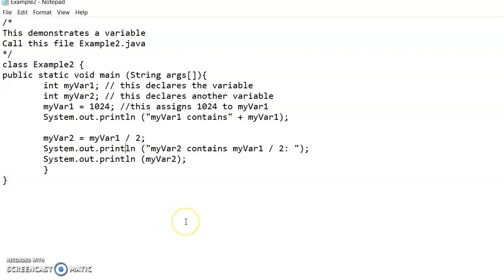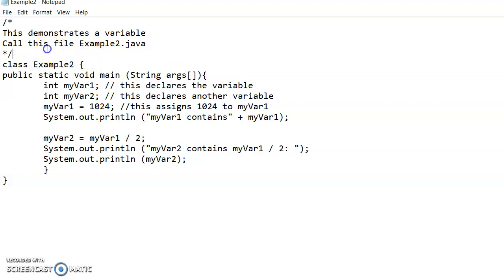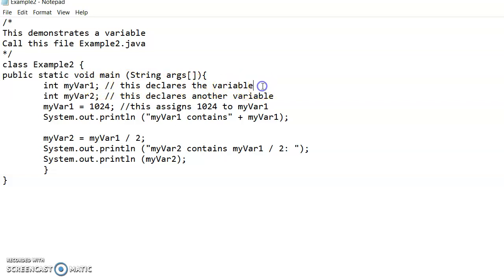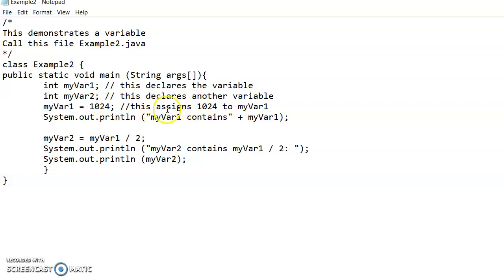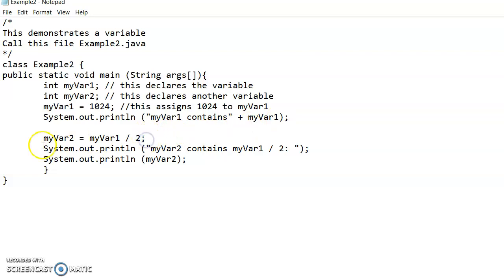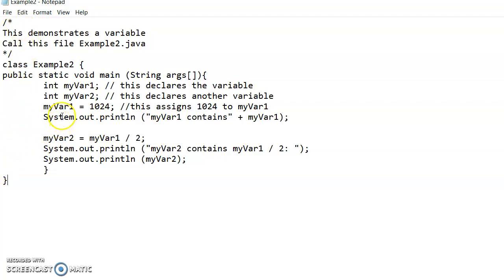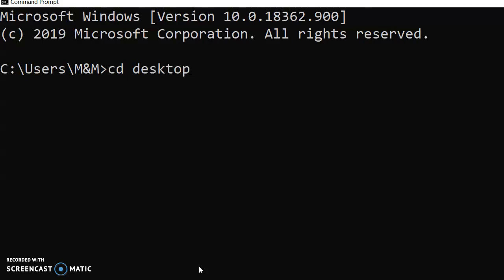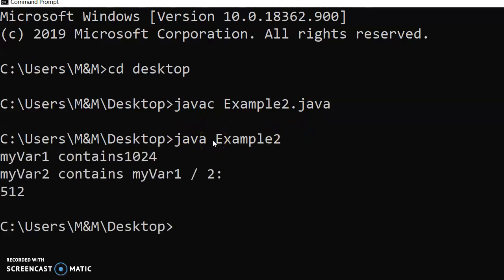CIS18A Lab 1 MVC: Using Variables and Arithmetic Operators in Java programs Example 2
Declare variables in Java
Assign values to variable
Use arithmetic operator with variables
Output calculated value.